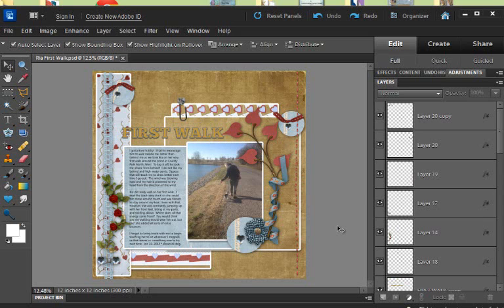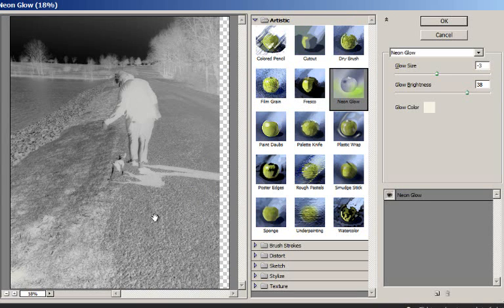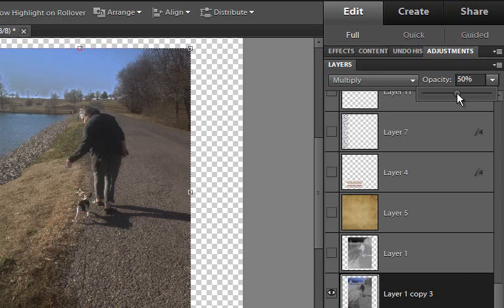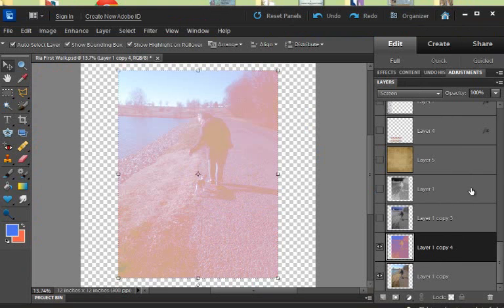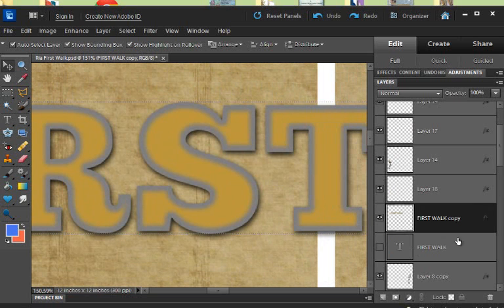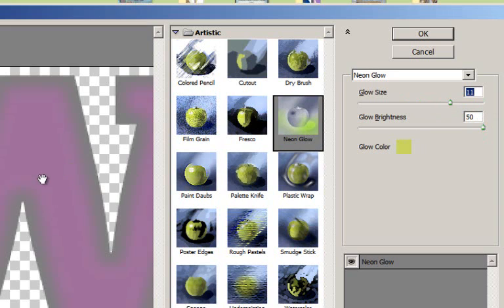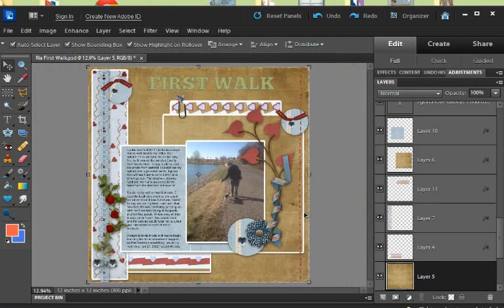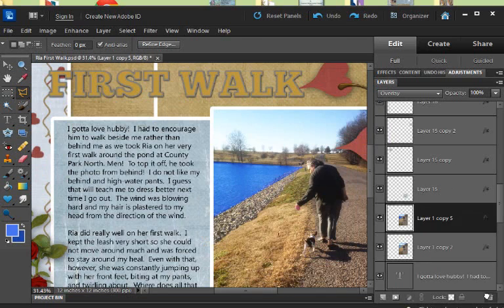Photoshop Elements Filter Tutorial: Neon Glow